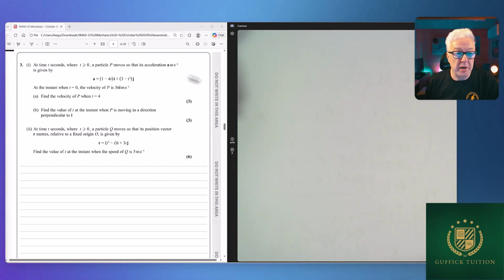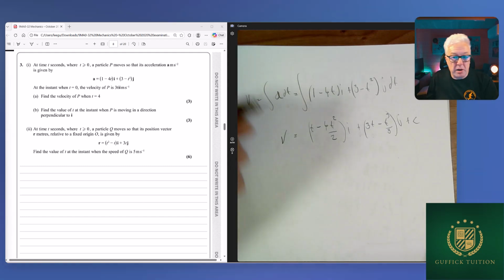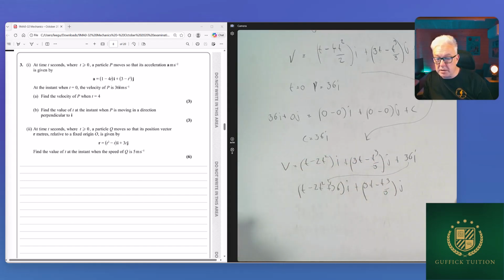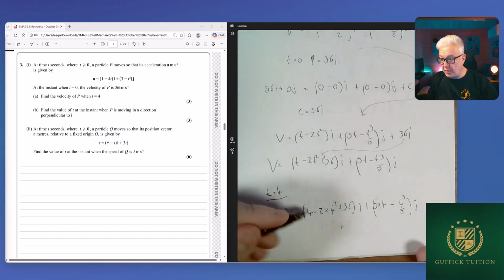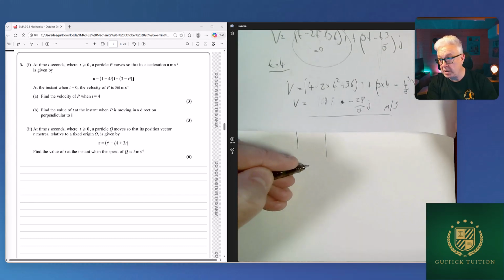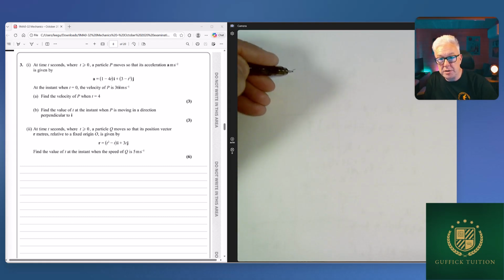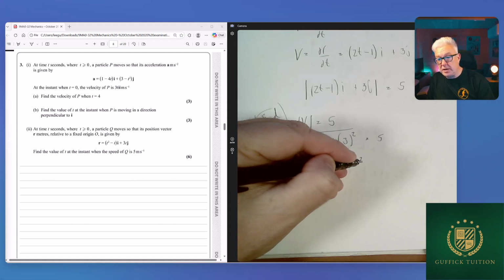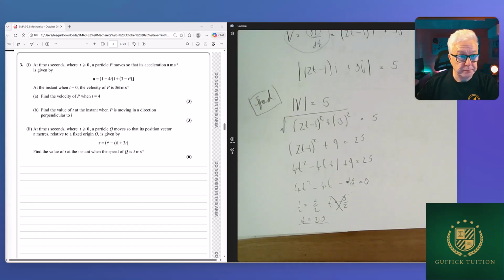Edexcel A-Level Maths 2020 Paper 3 (Mechanics) Q3 | Variable Acceleration Vectors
In this video, Lee Guffick works through Edexcel A-Level Maths 2020 Paper 3 (Mechanics) Question 3, a superb exam-style problem on variable acceleration in vector form.

You’ll learn how to:

Integrate acceleration to find velocity

Use initial conditions to find the constant vector

Evaluate velocity at a specific time (t = 4)

Recognise what it means to move perpendicular to the i-direction

Use the key idea that speed = |velocity|, including differentiating a position vector and solving a quadratic

This is an excellent question because it tests not just technique, but also conceptual understanding — exactly the kind of thing that separates A/A* students in Paper 3.

⏱️ TIMESTAMPS:
00:00 Introduction to variable acceleration vectors
00:30 Writing the acceleration vector in i and j form
00:49 Velocity = ∫ acceleration dt (key idea)
01:05 Integrating to get the general velocity expression
01:40 Using v(0) = 36i to find the constant vector
03:05 Final velocity expression in terms of t
03:40 Substituting t = 4 to find velocity
04:35 Checking signs carefully (common exam trap!)
05:25 Final answer: v(4) = 8i − 28/3 j
05:36 Part (b): motion perpendicular to the i-axis explained clearly
06:20 Setting the i-component equal to zero
07:15 Solving the quadratic → t = 9/2 = 4.5s
08:00 Part (c): differentiating position vector to get velocity
08:20 Speed = magnitude of velocity
09:25 Setting |v| = 5 and solving
10:55 Final answer: t = 5/2 = 2.5s
11:35 Recap + why this is such a valuable Paper 3 question

✏️ TOPICS COVERED:

Variable acceleration in vector form

Integrating vectors with respect to time

Using initial conditions to find constants

Substituting values to find velocity at a given time

Motion perpendicular to the i-axis (setting i-component = 0)

Differentiating a position vector to find velocity

Speed as the magnitude of velocity

Solving quadratics in Mechanics context

💯 EXAM TIPS:

If acceleration depends on t, you must integrate (SUVAT won’t work!)

Always apply initial conditions carefully to find the constant vector

“Perpendicular to the i-direction” means no i-component in velocity

Speed is NOT velocity — speed means magnitude, so use |v|

When substituting values, watch your signs (this is where marks vanish!)

For magnitude questions, square components, add, then square root (or square both sides)